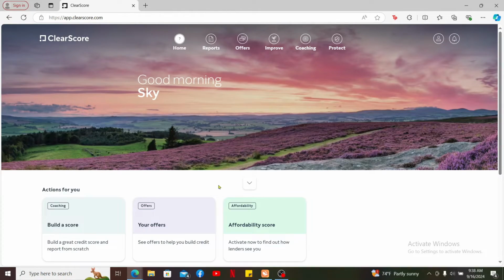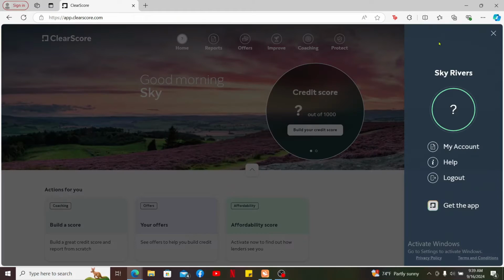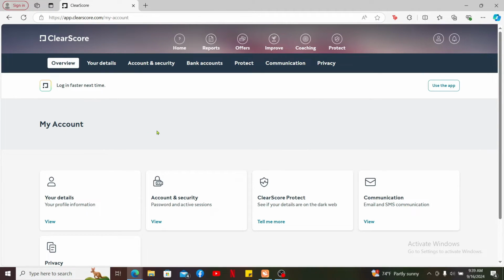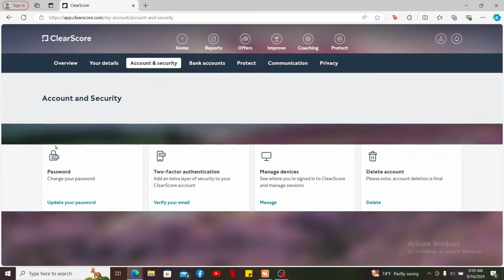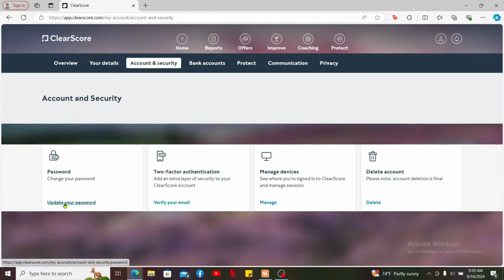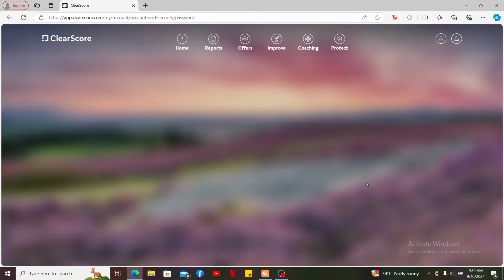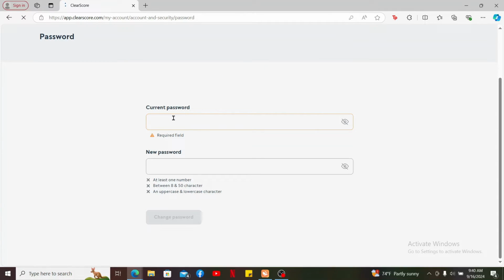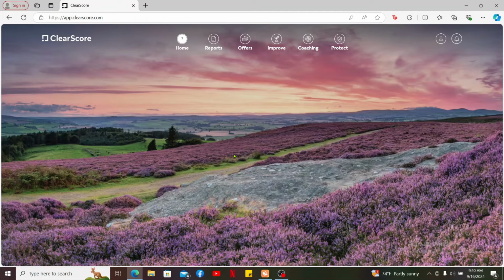How to Change Password on ClearScore 2024?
Need to update your password for your ClearScore account? In this video, I’ll walk you through the easy steps to change your password quickly and securely. Whether you’ve forgotten your password or just want to enhance your account security, this guide will help you get it done!